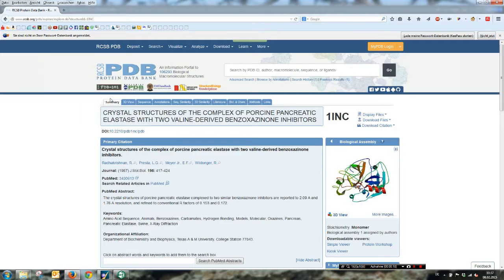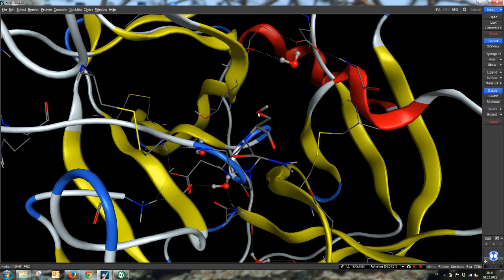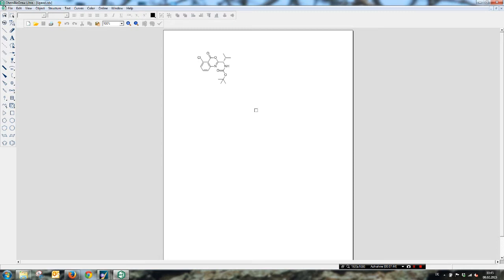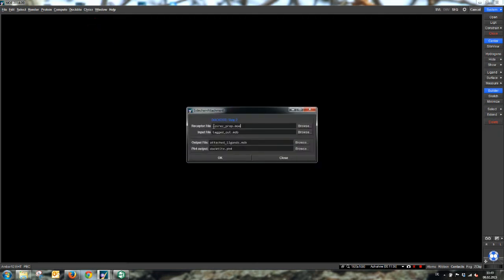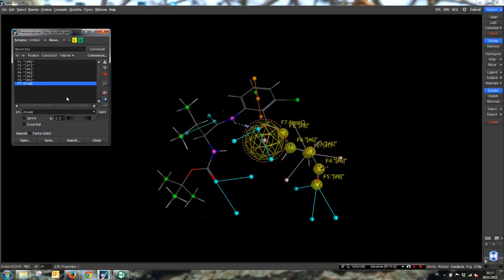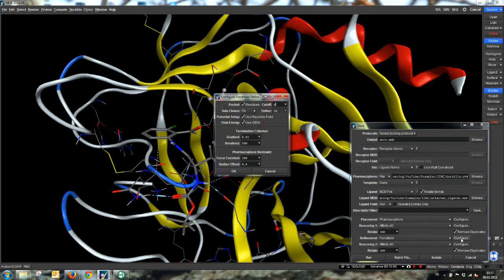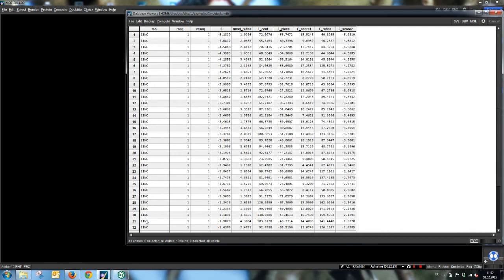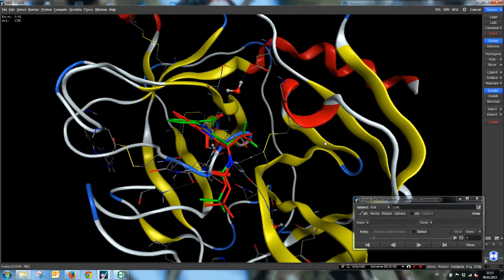Pose prediction with DOCKTITE: PDB-ID 1INC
In my second video you see DOCKTITE in action. In this tutorial I show you how to predict near native poses for a ligand bearing a benzoxazinone warhead in the porcine pancreatic elastase (PDB-ID: 1INC).

As this electrophilic warhead reacts in a ring opening reaction with the nucleophilic serine of the receptor, it's a  very challenging example for a variety of covalent docking algorithms. DOCKTITE is able to generate a near native pose with an RMSD of only 0.95 angstroms.

You can download all input, output and intermediate files used in this example